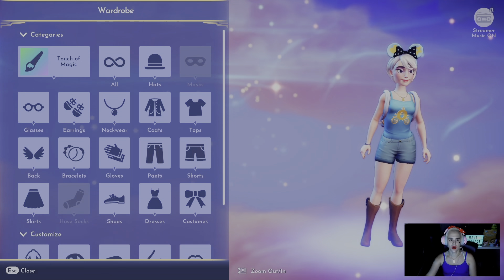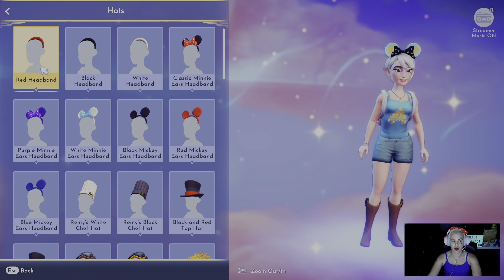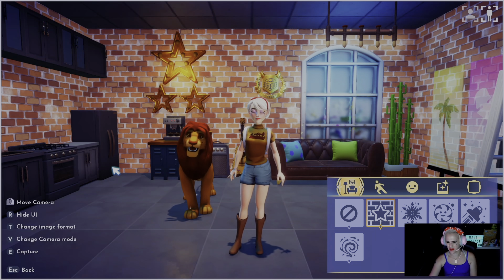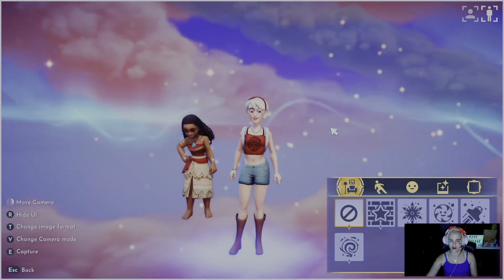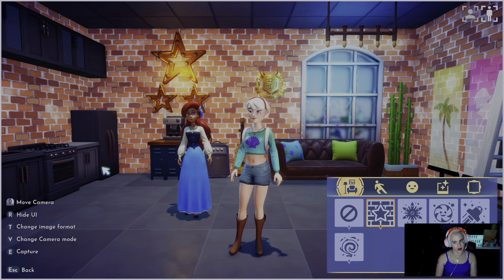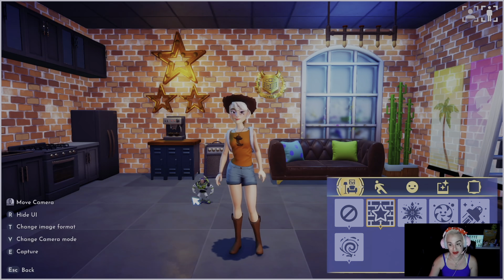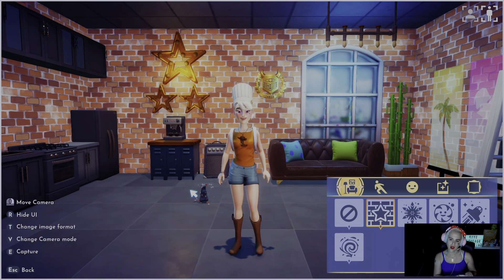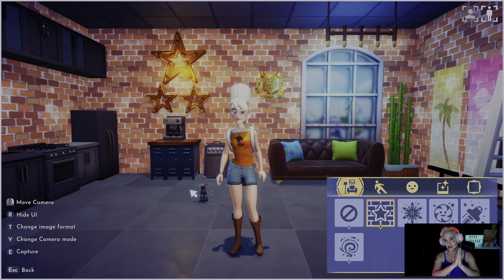Disney Dreamlight Valley - How to Unlock More Avatar Designer Tool Characters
The new Avatar Designer Tool for the upcoming game Disney Dreamlight Valley is a wonderful showcase of the character creation options that will be available when the game releases in early access on September 6th, but even the demo holds some secrets!

In this guide, I'll show you how to unlock six additional characters for the Photo Mode so you can take virtual selfies with some of your Disney favorites including Moana and Ariel!

The thoughts and opinions shared in this video are my own, and do not necessarily reflect the views of Merlin Entertainments or LEGOLAND Resorts. I am NOT a spokesperson for Merlin or LEGOLAND.

Have courage and be kind, especially to yourself